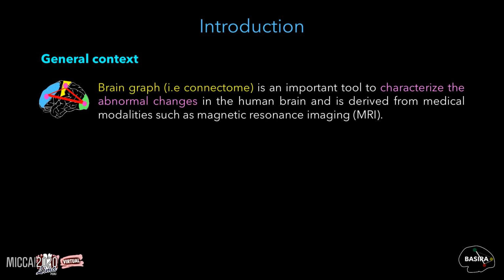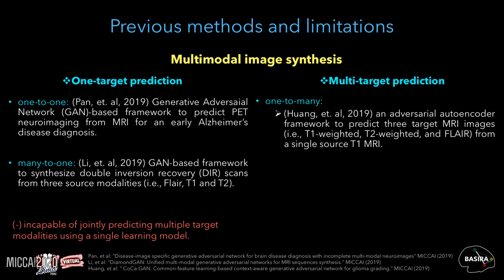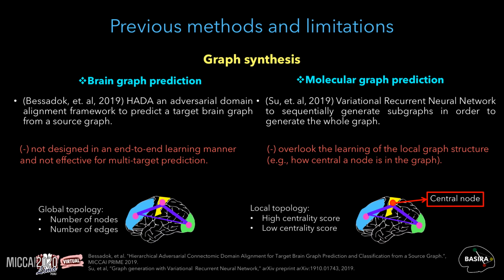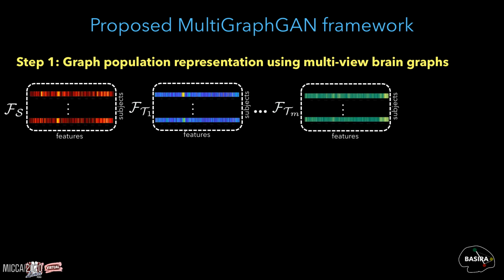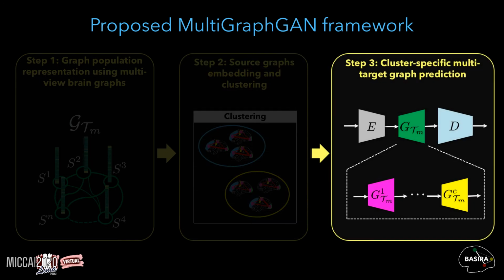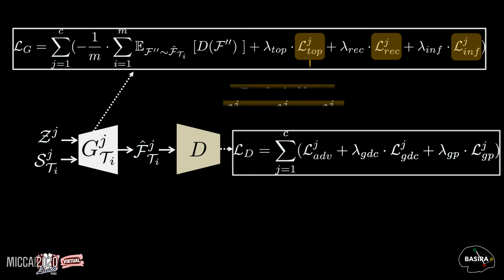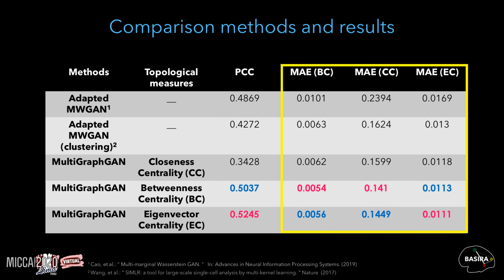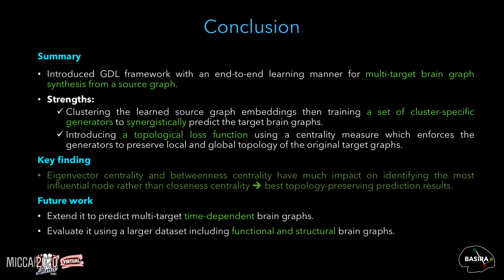MultiGraphGAN for Brain Graph Generation (Bessadok et al., MICCAI 2020)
This paper is accepted for publication at the international conference on Medical Image Computing and Computer Assisted Intervention (MICCAI) 2020.